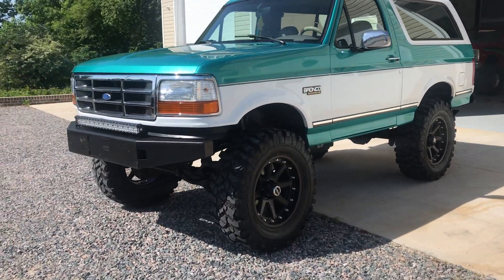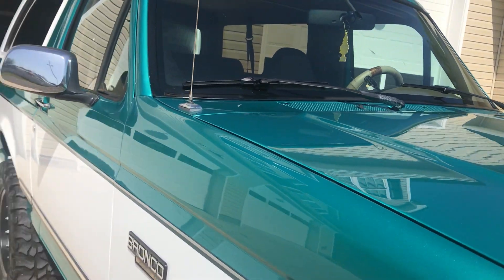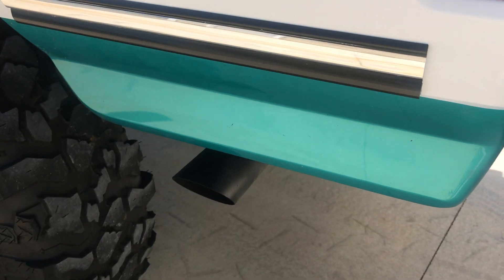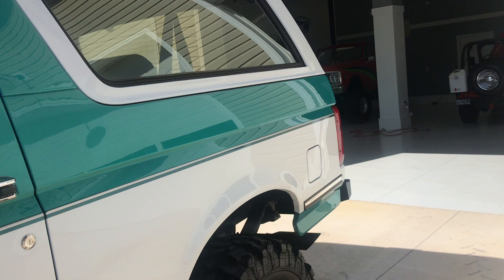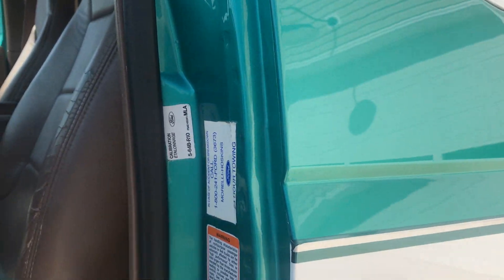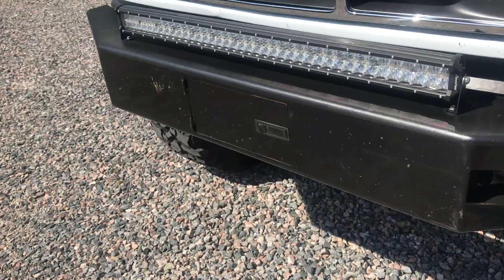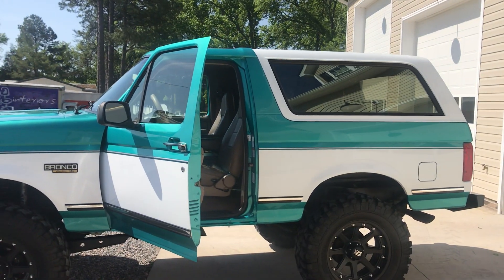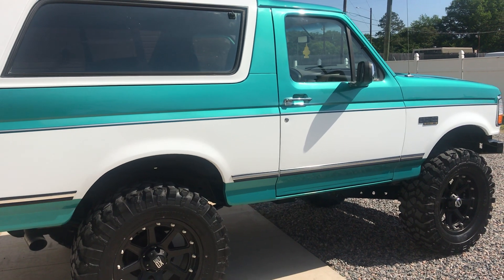1995 Ford Bronco Eddie Bauer OBS Classic SUV 4x4 Lifted Part 2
1995 Ford Bronco Eddie Bauer OBS Classic SUV 4x4 Lifted. Before anybody even murmurs anything about the price read the full listing ... this is about half of what was invested into this vehicle in this build is approximately one year old. We had one of our extremely good customers that we have built dozens of vehicles for contract us to build this vehicle to his exact specifications and the end result is what you see, this was his color desire so this whole vehicle was stripped down and re-sprayed. The paint has an extreme amount of pearl and metallic. The windshield was replaced and resealed, the seats were removed up front and reupholstered, the carpet was stripped out and completely cleaned, custom bumpers were added front and rear, once the vehicle was back drivable it went into the off-road shop for a full suspension going over adding a long arm 6 inch suspension kit, fox shocks, front and rear replacement steering components, full replacement rear leaf springs, 20 inch XD wheels were custom ordered, 37 inch pitbull rocker tires installed, full custom exhaust was run front to back, the tailgate internals were rebuilt, custom stereo system was added with amp subs and speakers and LED light bar was added. When the paint was done the truck was fully disassembled so that there are no cracks and crevices that were not attended to, please view the video to see the cleanliness in every area so that you can appreciate this vehicle. You would be buying this vehicle for about half the price it would take to find a clean unit and to do this type of a build up, even the dash on this vehicle is not cracked and still has the factory Eddie Bauer trim. Whether this become somebody’s museum piece or just to go beat it up off-road vehicle (which would be a shame) you cannot put a price tag on something like this, you cannot replace this these days. For financing assistance with multiple credit unions and lenders in state and out of state apply (Please realize some vehicles may not qualify with all banks and all out of state situations; feel free to call ahead to verify). We also accept USAA and Navy Federal checks as well. We will be more than happy to work with your bank or credit union of choice. We can provide bill of sale, copy of title, etc. whatever they may request. Financing rates as low as 2.99% with qualified credit. We also accept cash deals. We assist with and transport to all 50 states even outside the country and will be happy to help with this process. for full listings of our 150 plus stock and lifted, accessorized trucks and SUVs gas and diesel, commercial work trucks, vans, tow trucks / rollbacks, and custom hauling vehicles of all shapes and sizes. This vehicle is at our 10016 Jefferson Davis Highway, Richmond, VA 23237 location.